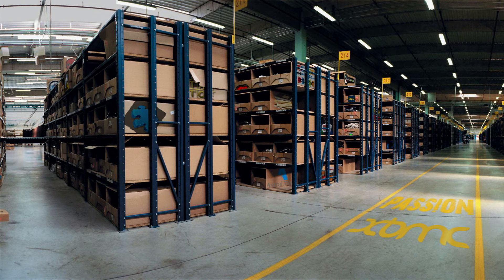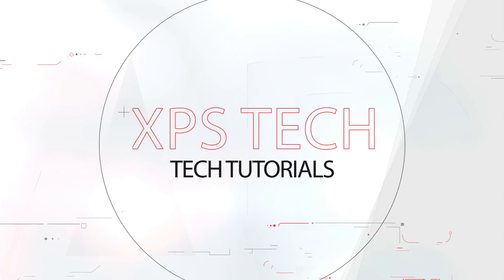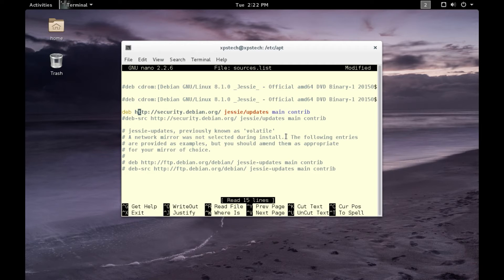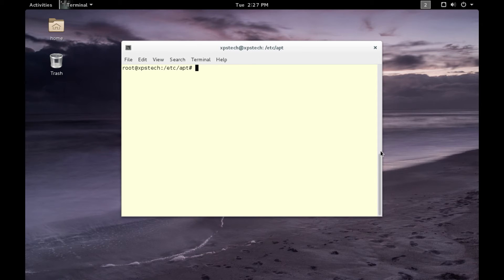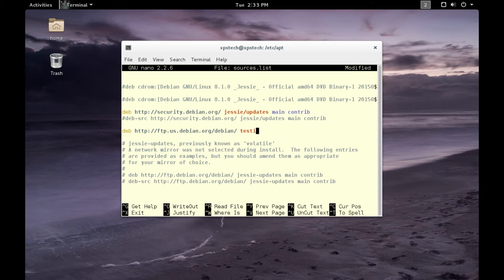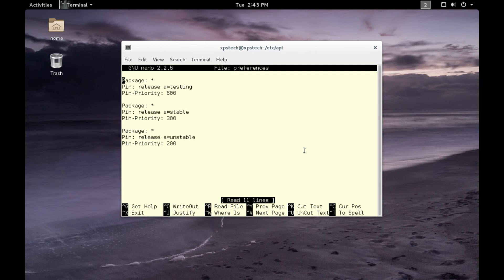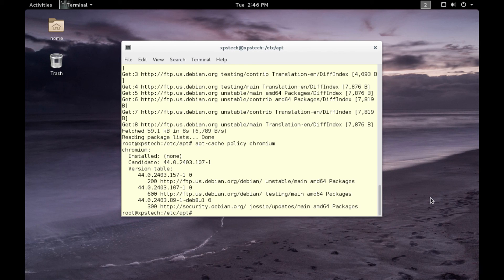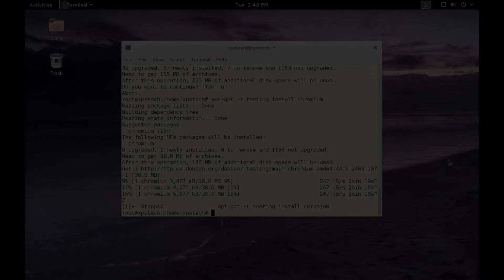[LIVE DEMO] APT PINNING : INSTALL SOFTWARE / PACKAGES FROM ANY REPOSITORY (TESTING / UNSTABLE ETC)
In this video, we will understand how to download and install packages in linux from any repository of your choice through a process called APT-PINNING.

By default, package managers like apt download packages from the STABLE Repository which although contain stable packages but they may be of an older version. Other Repos like testing, unstable or experimental etc may contain new packages.

In this video, through a live demonstration i will show you how to install packages from any repo of your choice. I will be using Debian Linux for the demonstration which has apt package manager installed by default.